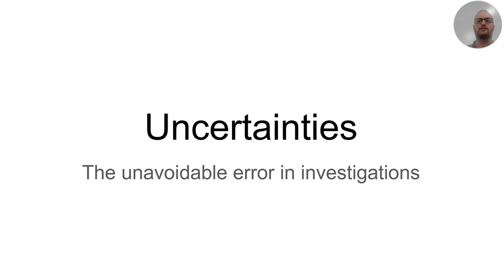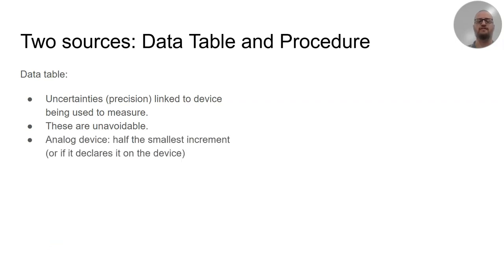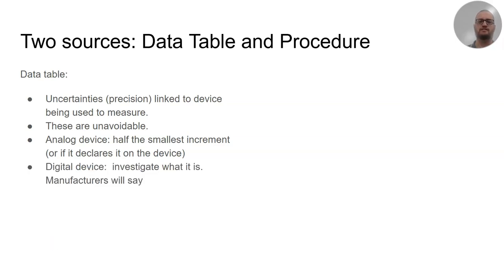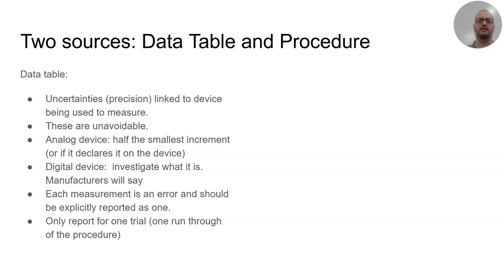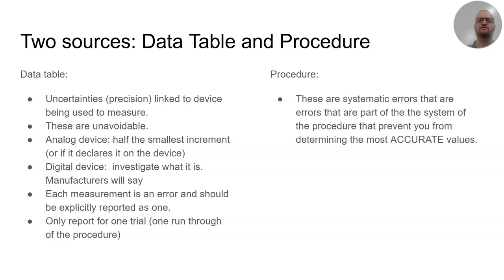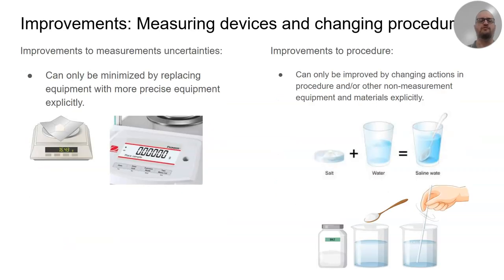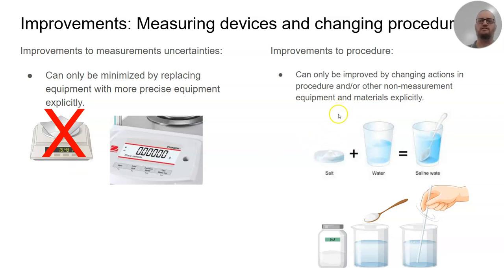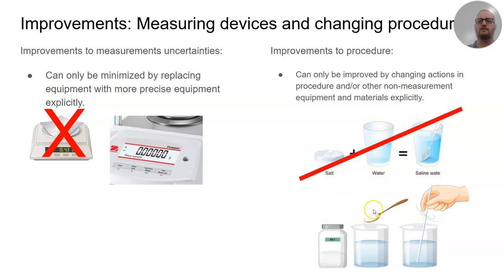uncertainties for AP chem